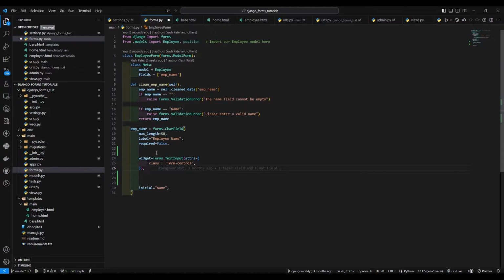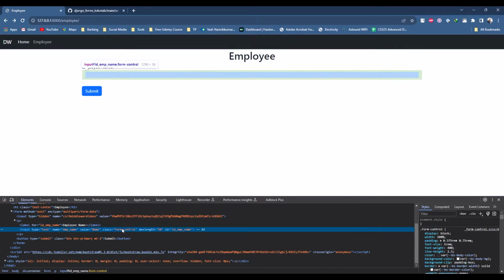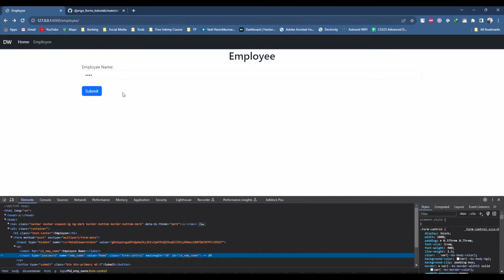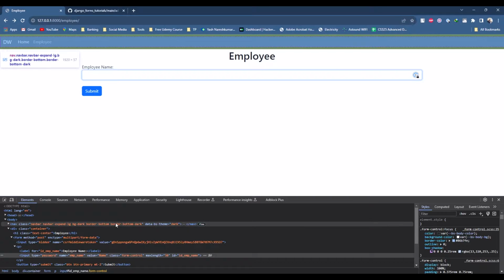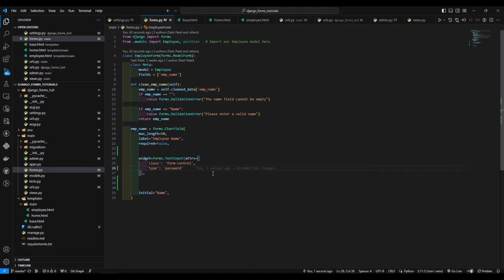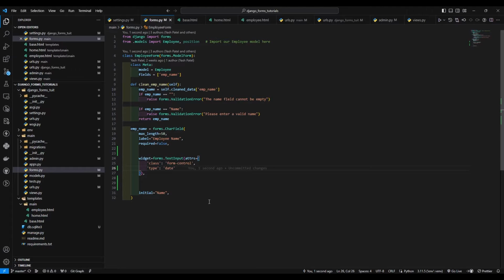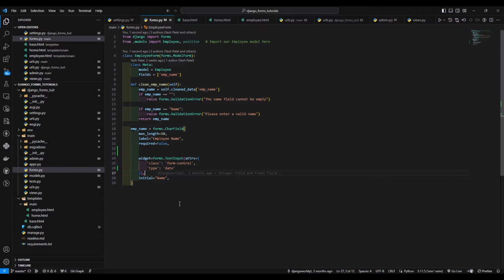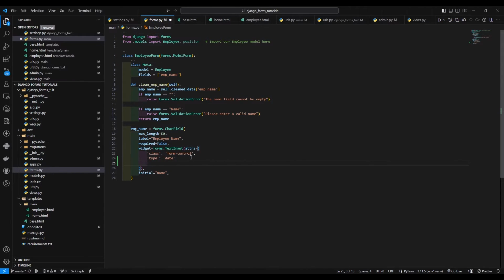Django Forms: widgets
🔶🔸🔶🔸   About  🔸🔶🔸🔶
• Yash Patel
• Studied: B.Tech
• Age: 22
• Location: Gujarat, India.